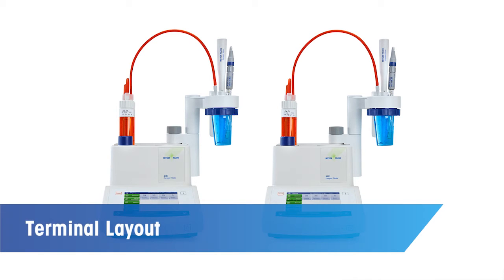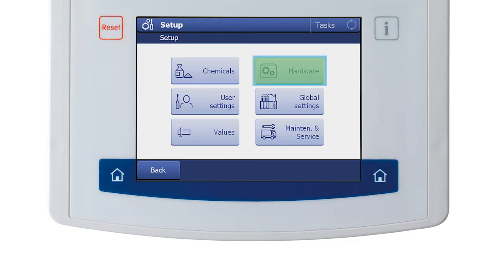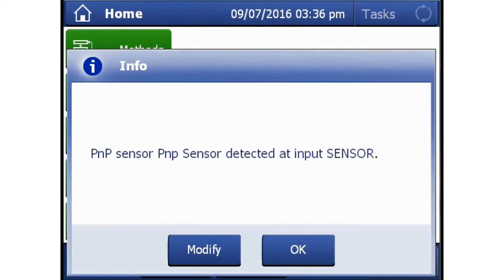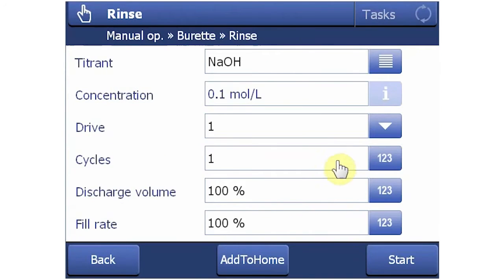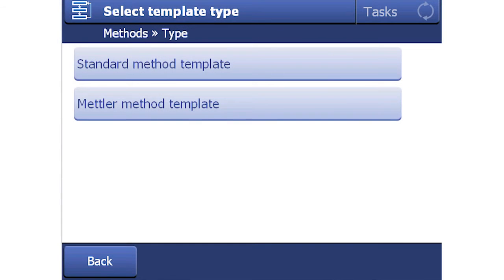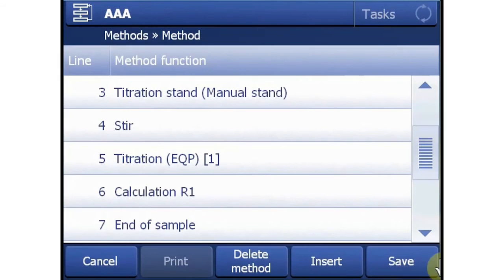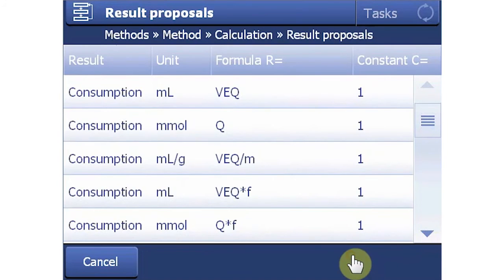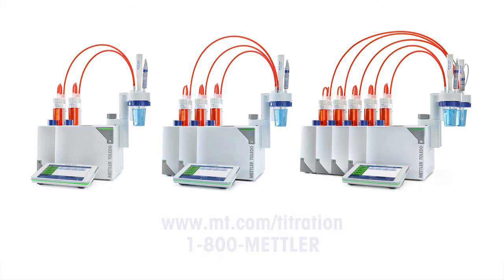G10S / G20S Potentiometric Compact Titrators Demonstration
This video shows a complete overview of our Potentiometric Titrators. We provide you the following information:
- Terminal Layout
- Functions (Methods)
- One Click User Interface
- How to assemble
- Technical specifications

Potentiometric Compact Titrators are specially designed for routine applications and simple operation.